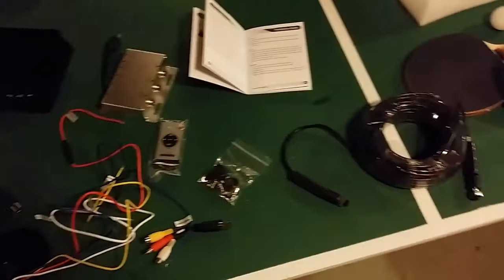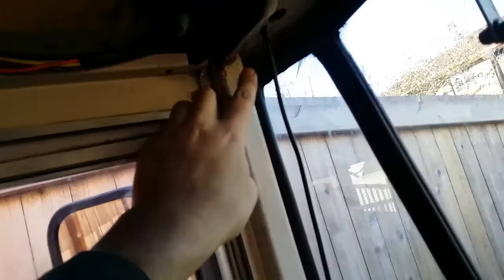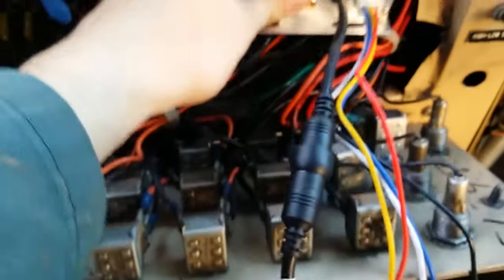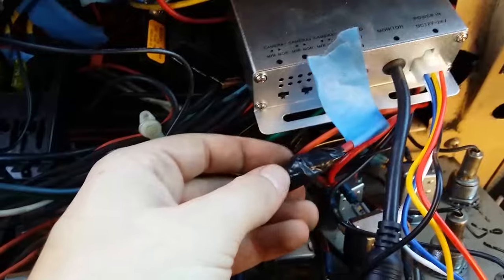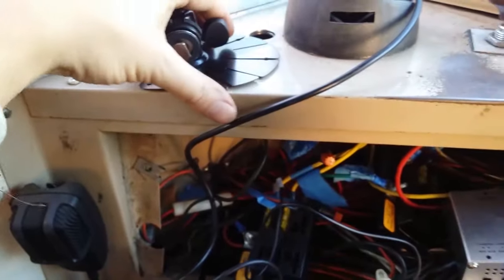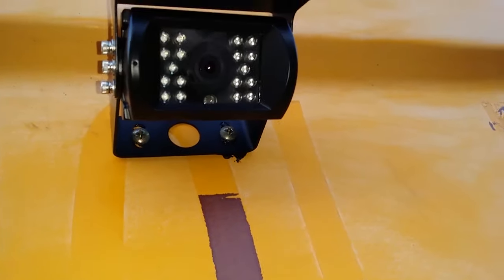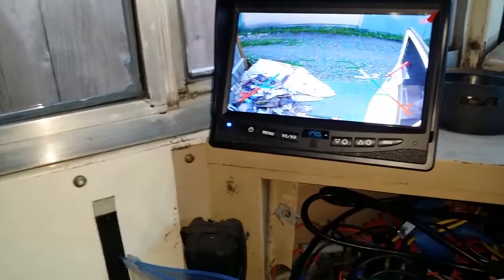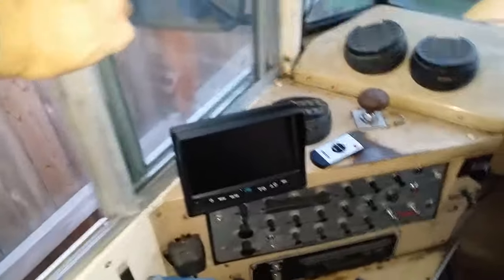Conversion Video 9- Backup Camera Installation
Installing a wired backup camera by Rear View Safety.  RVS-770613.  This project took time, but was relatively simple.